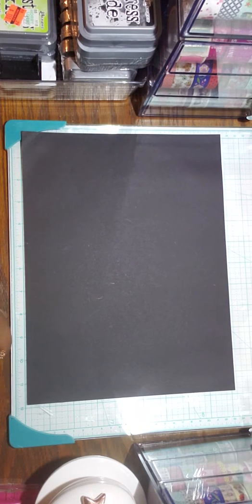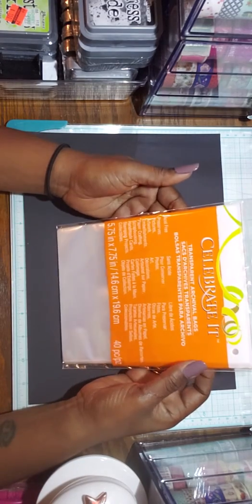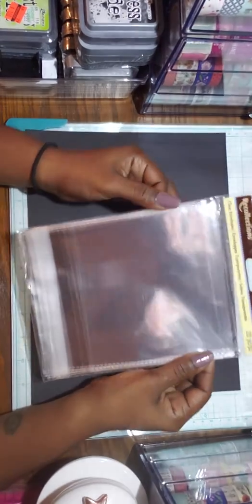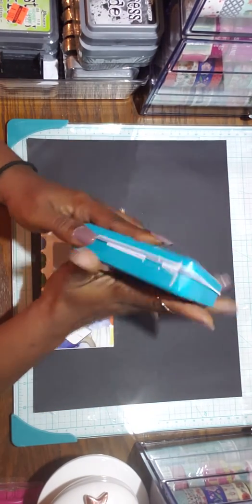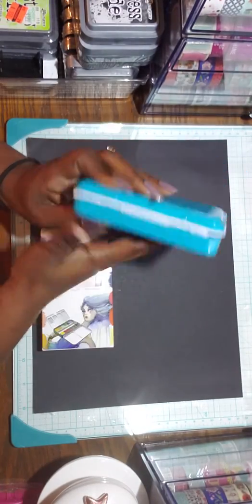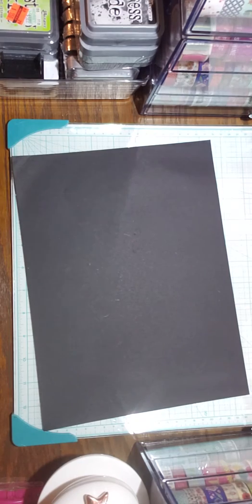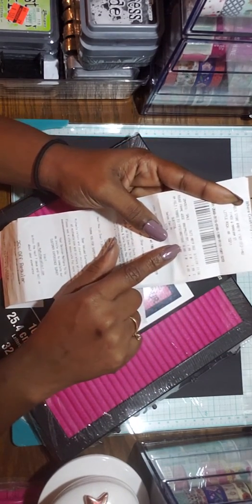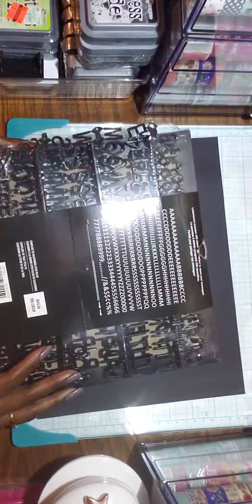#33 🛍 Small Michael's haul